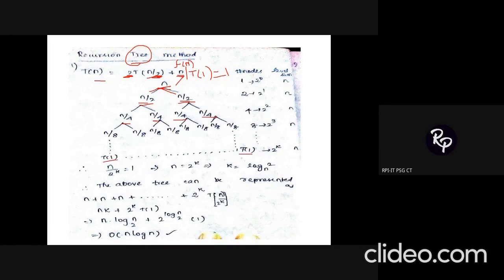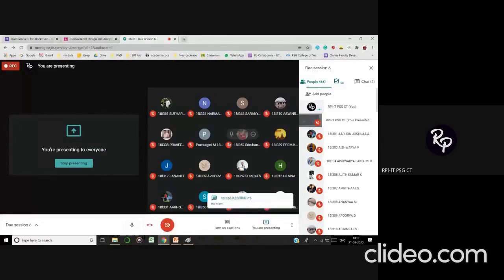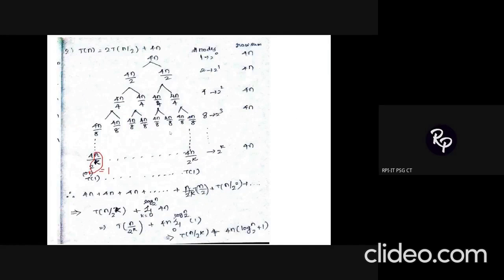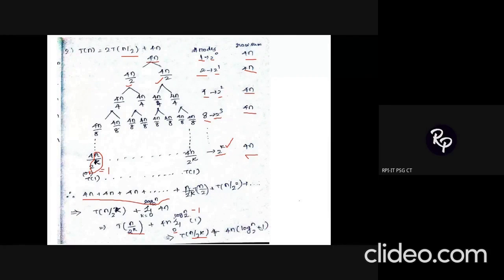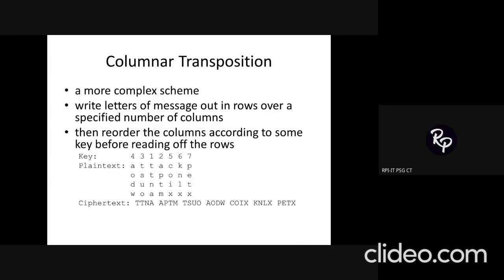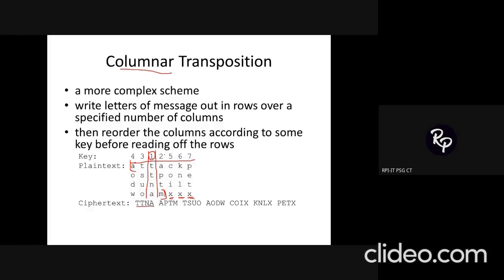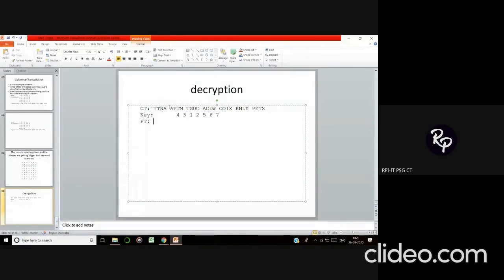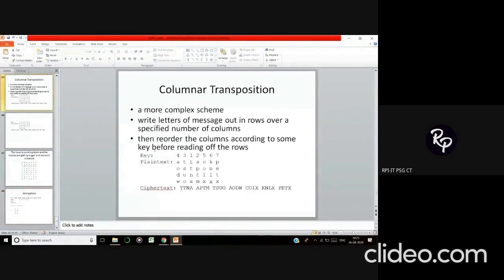Recursion Tree Method